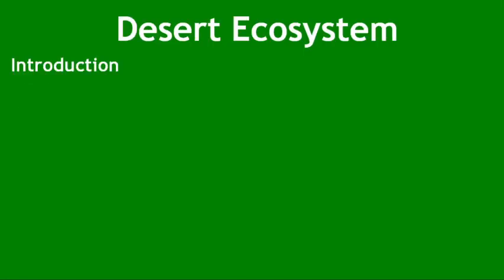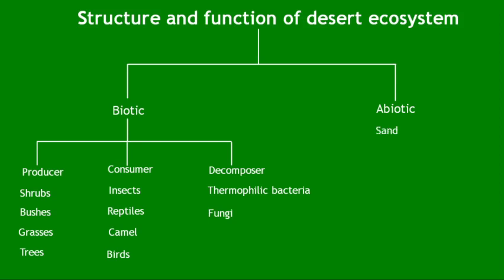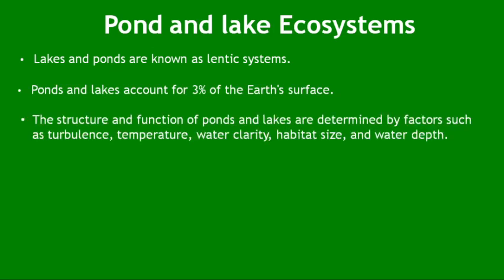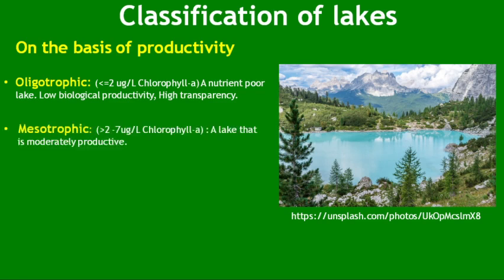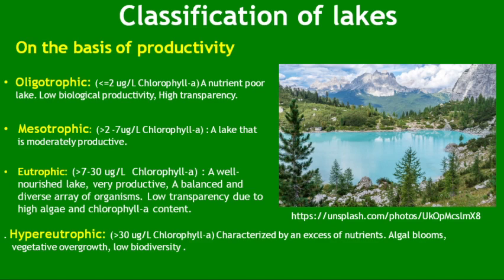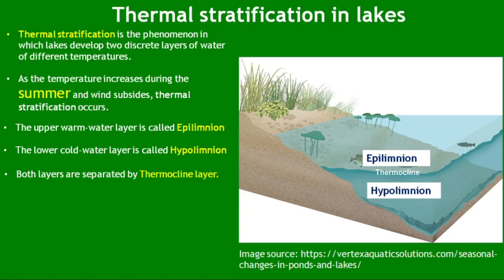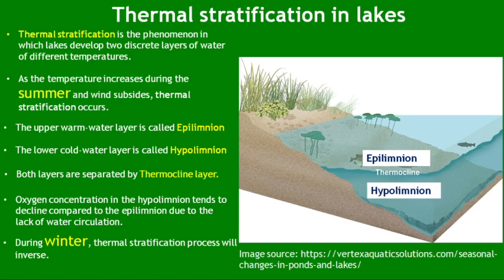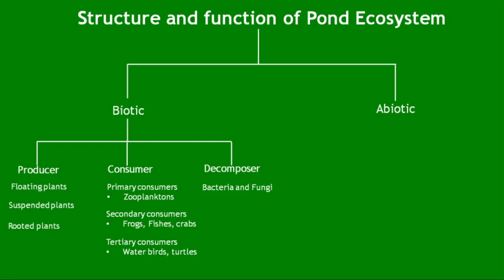Lecture 09: Structure and Function Desert, Lake and Pond Ecosystems